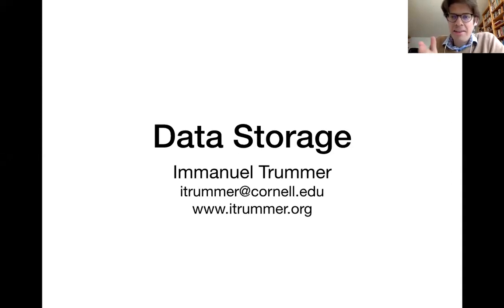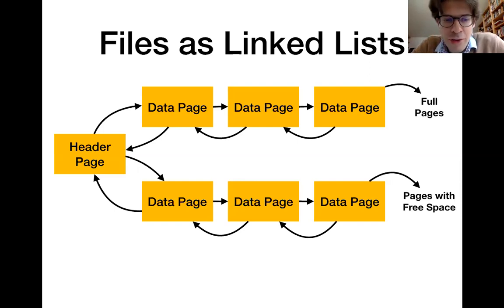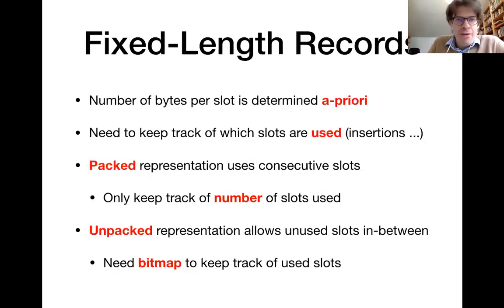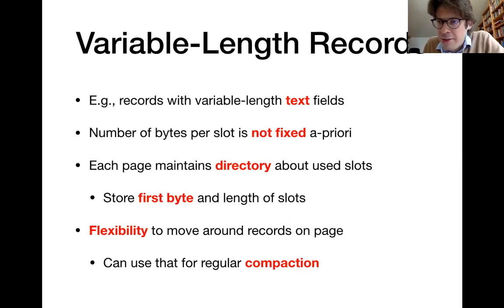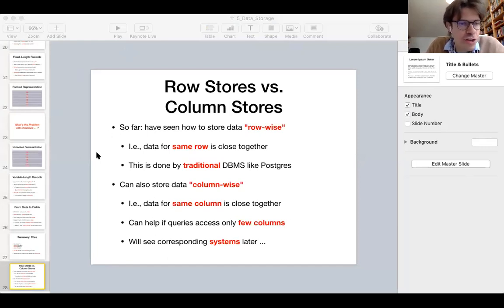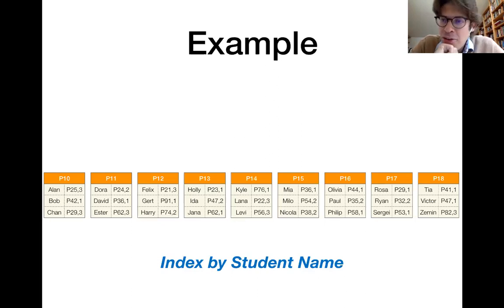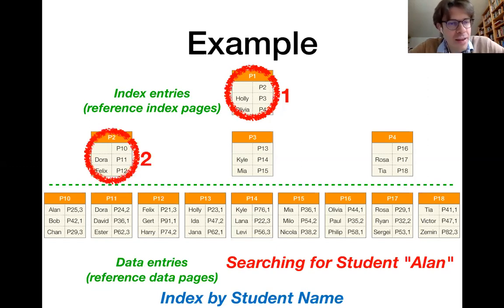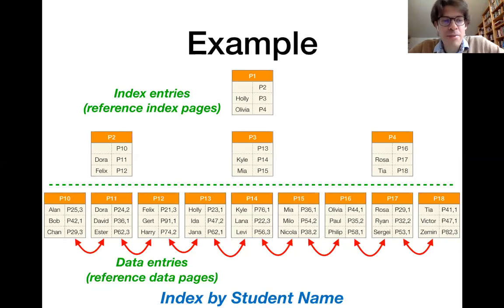6: Data Layout, Files, Tree Indexes, B+ Trees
I discuss formats to store relational data as well as indexing structures that make data access more efficient.